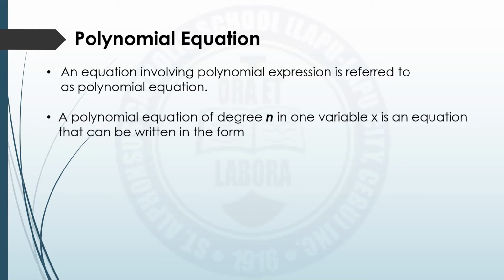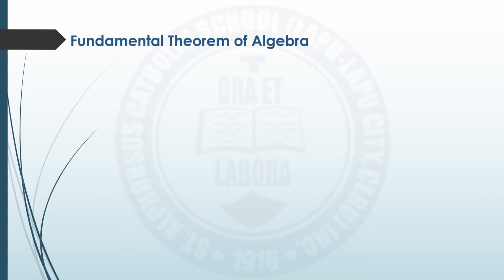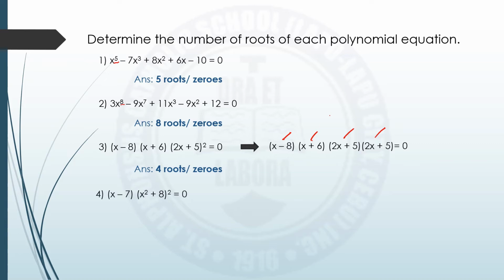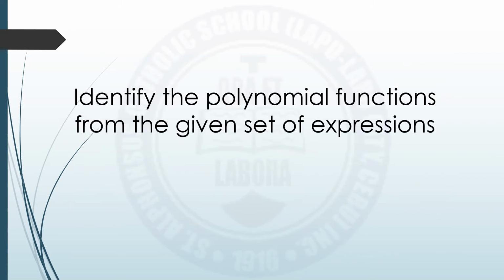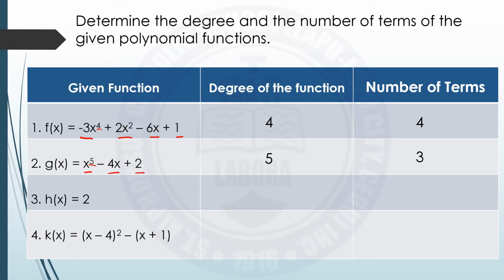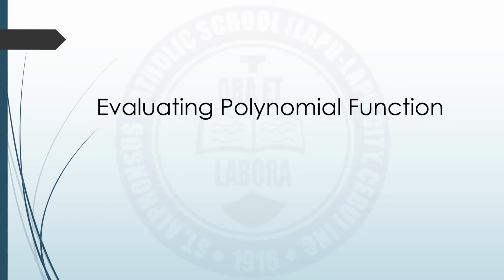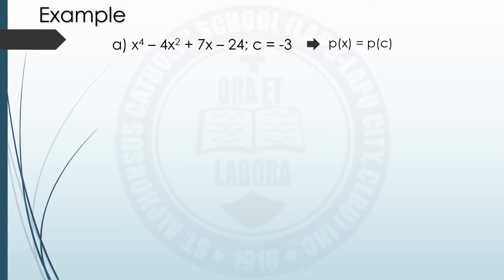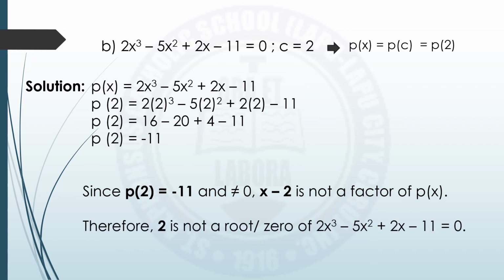Polynomial Equations and Functions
BIBLIOGRAPHY:

BOOKS:

• 2017 In-Service Training for Teachers. Grade 10 Learning Module for Mathematics, Private Education Assistance Committee